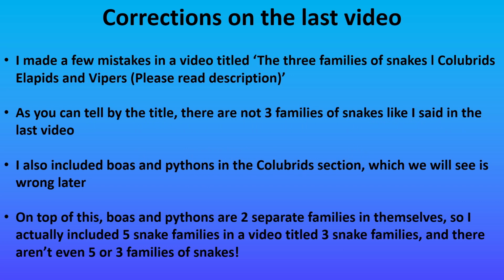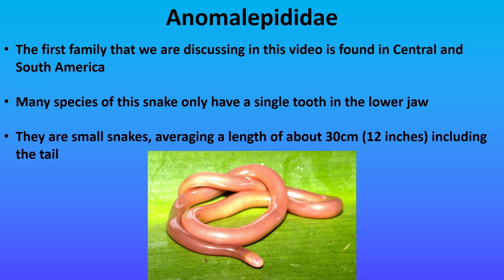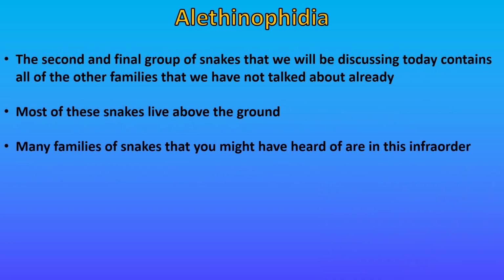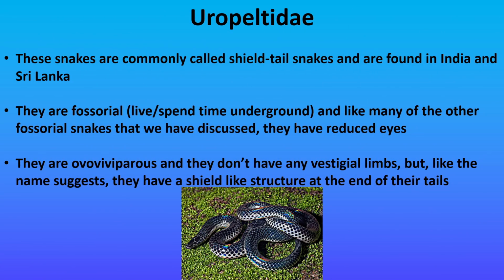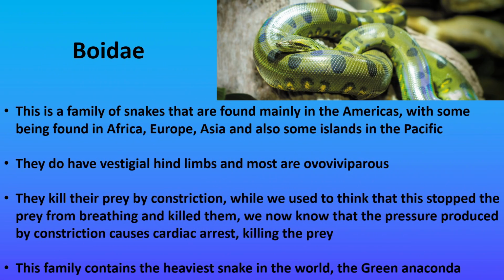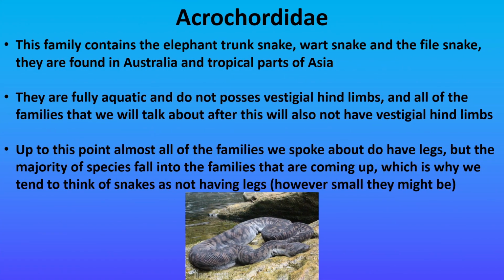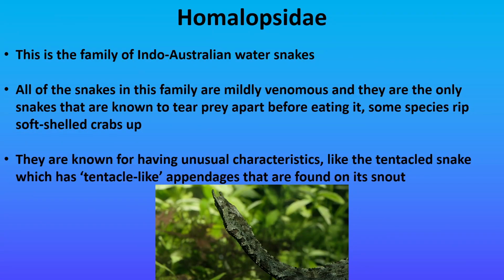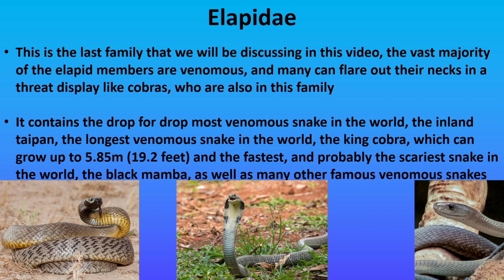The Over 20 Families of Snakes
Update:
I made the old video that I was talking about unlisted. You can still watch it using this link as a lot of information in that video is actually correct.

Hi guys!😄 I've been wanting to make this video for a long time because of the mistakes that I made in my last video about snake families🙈 So hope you guys enjoy learning about all of these families!